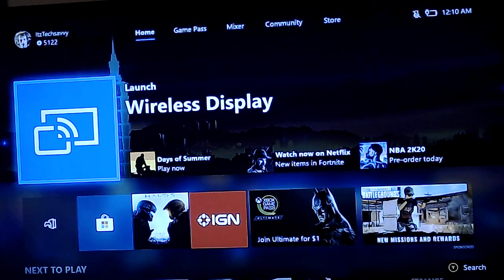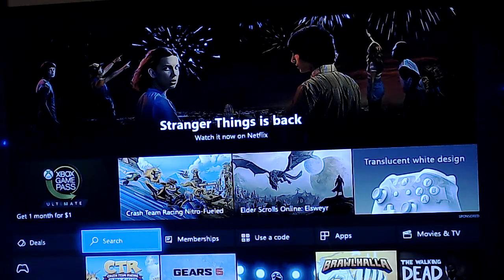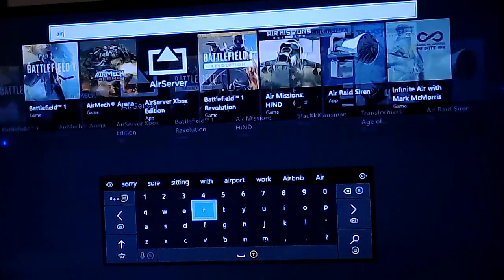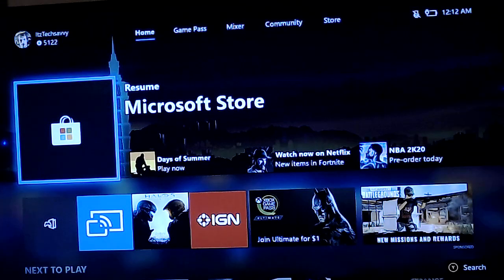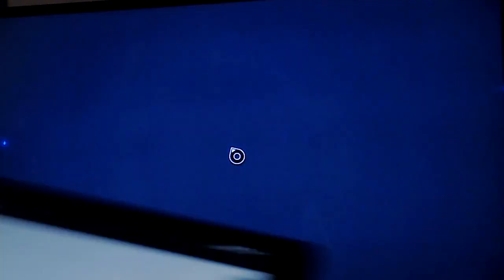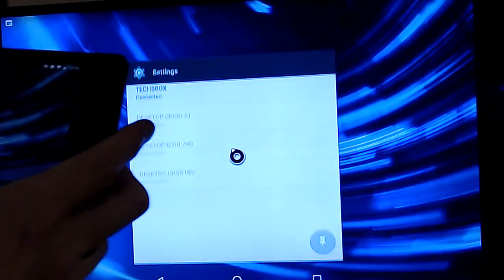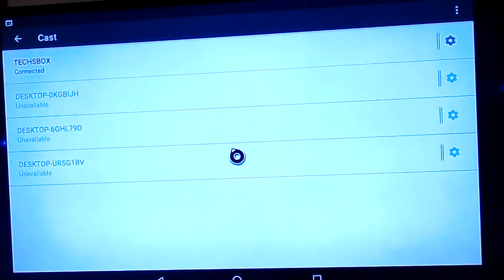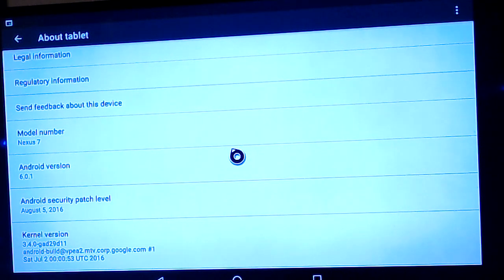How to Mirror Android Too Your Xbox One, Also Mirror PC to Xbox 2019 ✔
How to Mirror Android Too Your Xbox One ( S / X ) You Only Need a Android Device that Has The Mirroring / Screen Casting Feature, An to download the Free App in the Xbox Store. IOS Not Supported, BUT IOS Users can Use an app Called AirServer Also in
 the Xbox Store .✨ LINKS BELOW FOR MORE INFO.